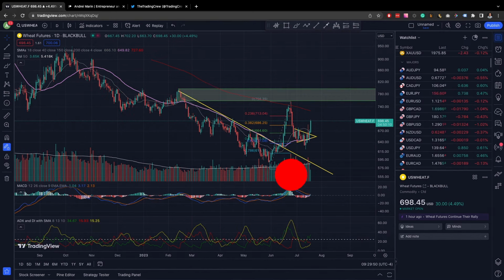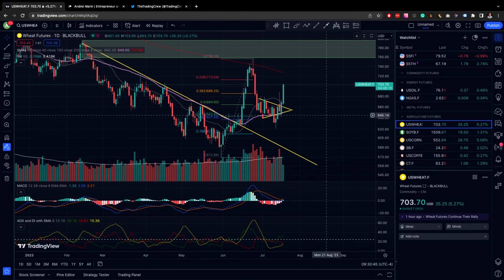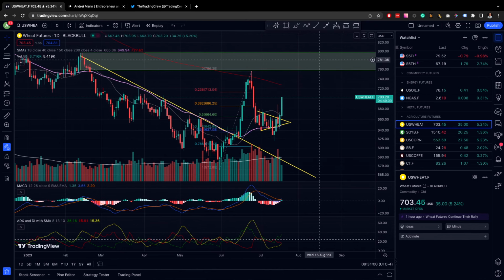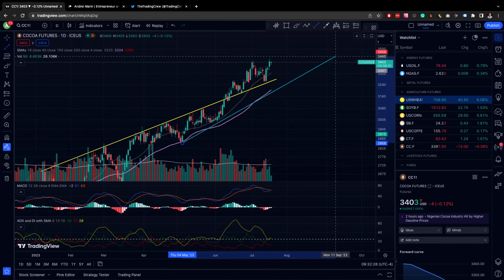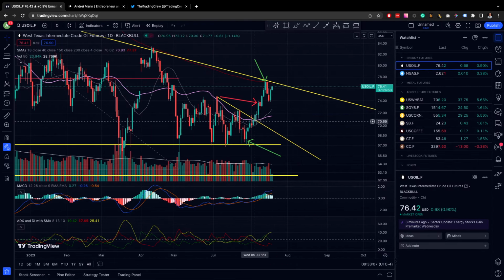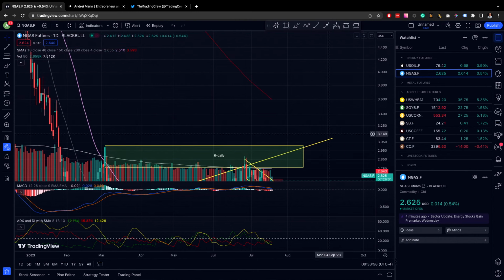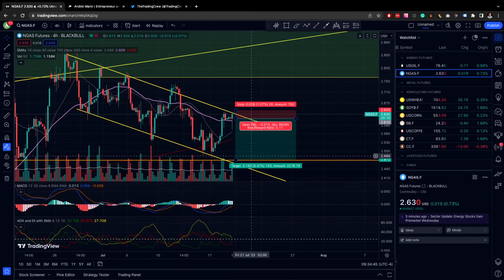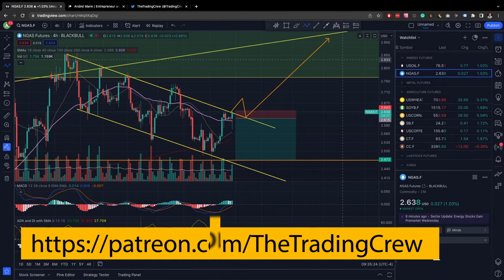Monster Wheat Futures Profit & Natural Gas Price Analysis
Looking for NatGas futures price analysis, predictions or forecasts for this week? We're looking at a potential bearish break of market structure for Natural Gas today. Here is our Natural Gas price technical analysis for today, Wednesday July 19th, as well as important levels to watch. This channel is all about finding the best swing trading stocks and commodity setups for this week and helping guide how you should position your buy and sell entries. NatGas is the pick of today's video because the price seems to create a bottoming formation and could almost double as it potentially bounces from support.

We'll look at penny stocks or large caps, anything that offers a good enough Risk/Reward ratio, really! The tactics we describe and approach in these videos are for swing trading that can take several days to several weeks to play out, and a sound risk/reward ratio.

We take into account various factors, including market trends and expert analysis, to identify the most promising investment opportunities. Additionally, we provide an overview of swing trading tactics that span several days to weeks, ensuring a balanced risk/reward ratio for your trading decisions.

Join us as we explore the world of swing trading, unveiling the best swing trading stocks for tomorrow and the latest swing trading stocks to consider. Stay up-to-date with the dynamic market conditions and make informed decisions based on our expert research. We also delve into penny stocks specifically tailored for swing trading, both for today's opportunities and those projected for July 2023.

Whether you're seeking short-term gains or long-term investments, our video equips you with the knowledge and insights necessary to navigate the swing trading landscape successfully. Don't miss out on the exciting opportunities in the stock market – watch now to discover the best stocks to buy, stocks to watch, and the three most promising swing trading stocks for this week, all relevant to May 2023. Start maximizing your trading potential and uncover hidden gems in the dynamic world of swing trading stocks.

00:00 - Intro
00:45 - Natgas
3:10 - WTI / USOIL
5:40 - Wheat Futures
5:55 - Gold
6:05 - USDCHF
6:50 - SLB Stock
7:12 - OXY Stock
7:32 - EOG Stock
7:40 - DVN Stock
8:15 - PSX Stock
8:30 - Weekly Watchlist Review

► Free Buy/Sell Swing Trading & Day Trading Signals:
If you're finding it hard to find consistency in your swing trading or day trading we definitely recommend trying our free 10-day trial of ArcisFX. It comes with buy and sell signals for stocks, commodities, indices and forex and we've been consistently averaging verifiable 7% to 12% monthly ROI on our hedge fund for the past year. You're welcome to join our vibrant community and kickstart your trading portfolio growth.

► Bio:
I've been an entrepreneur pretty much my entire adult life, starting my first hustle aged 18 and co-founding my first company at 22. Found success in business in my mid 20's and my early 30's helped me discover my love for the financial markets and trading stocks and investing in healthy companies.